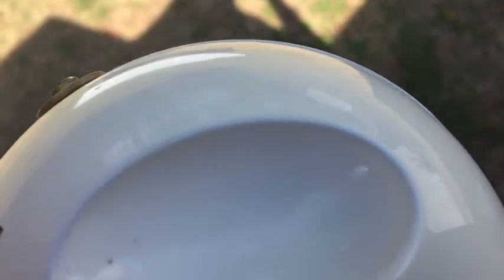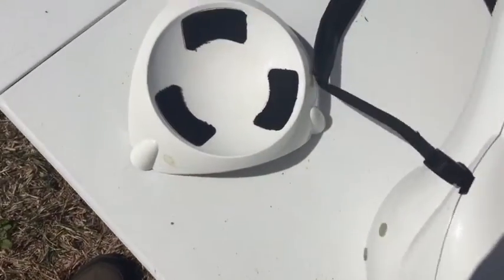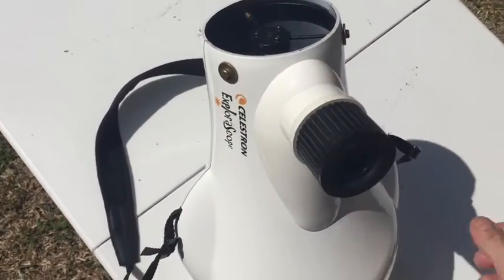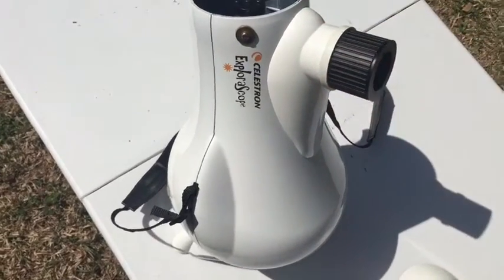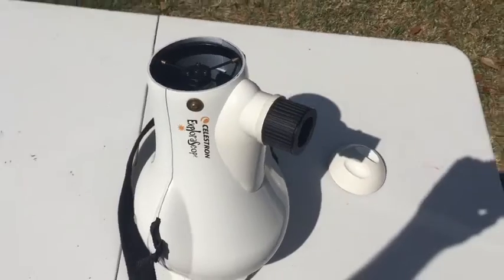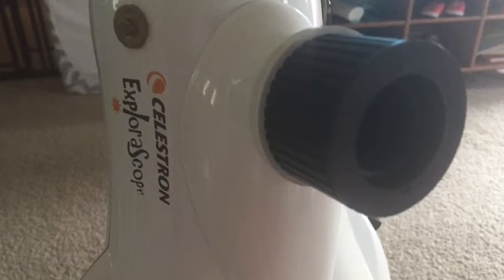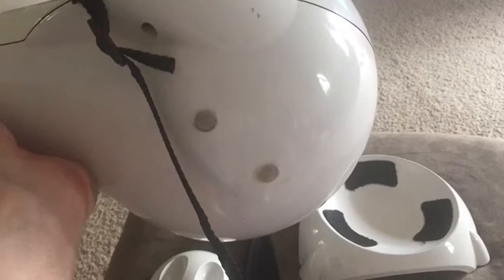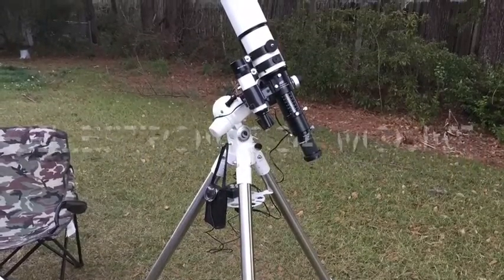Celestron Explorascope review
A discontinued product that turns up time to time on auctions or Amazon. It reminds me of the Edmunds Astroscan from days past. This is a great childs telescope and a fun grab and go. I'm posting this for those who may be wanting a look at it. Clear skies.